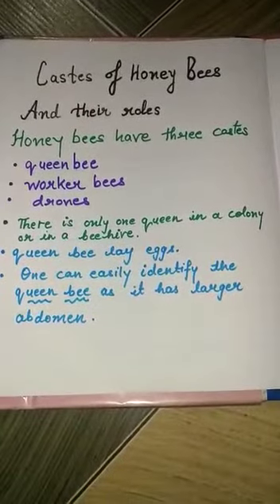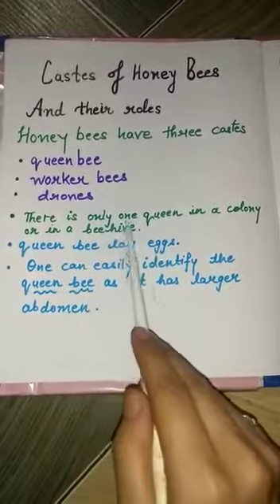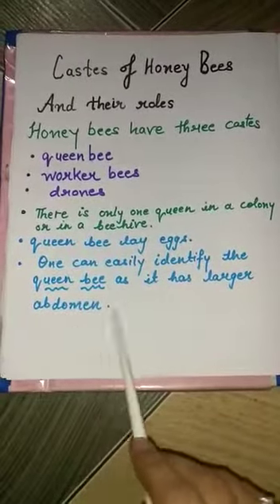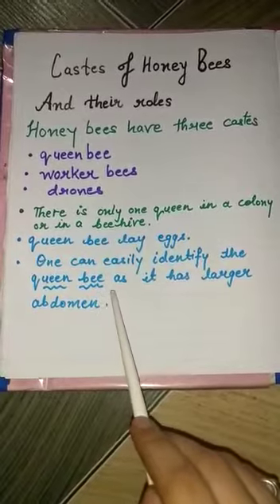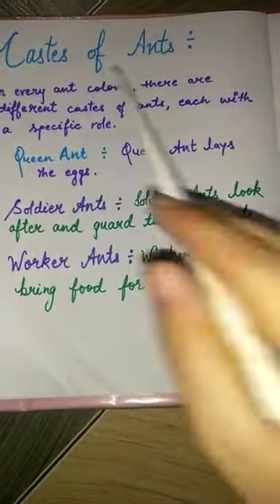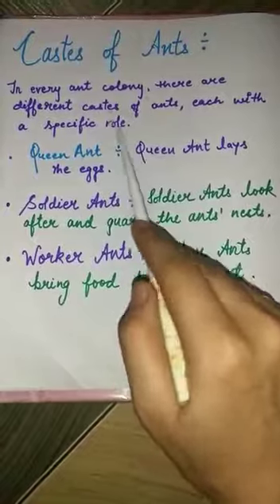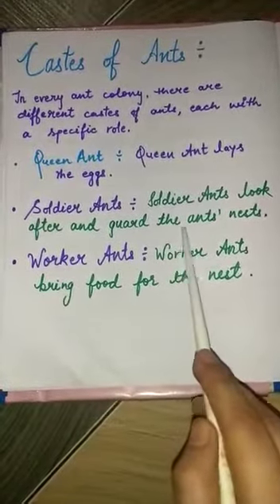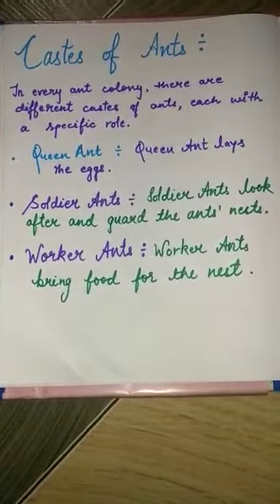Class 4 - EVS - Anita and Honeybees - Caste of Honeybees